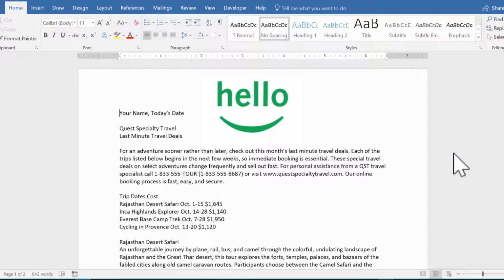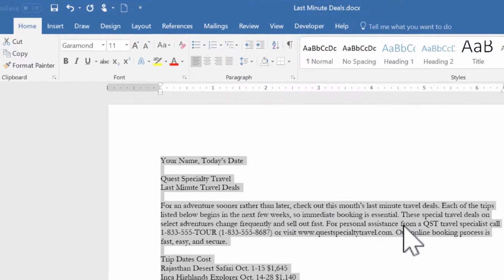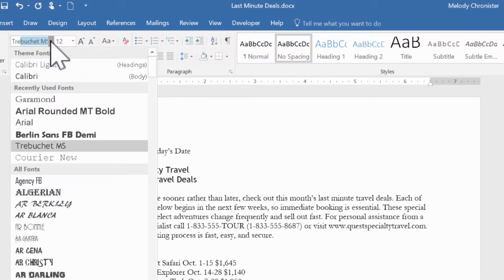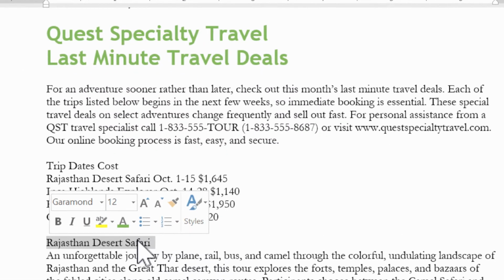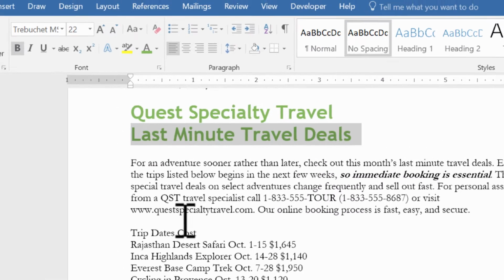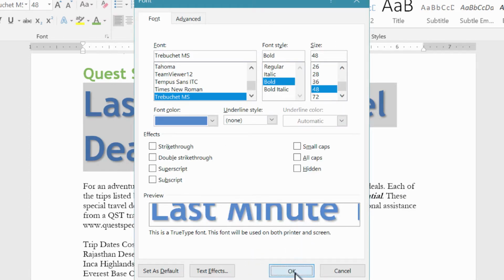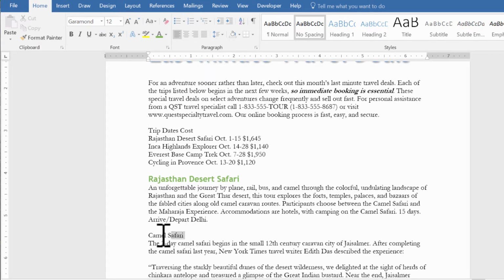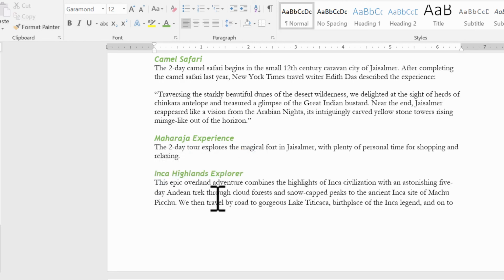Microsoft Word: Format Font and Use the Format Painter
This is one of several videos in my playlist on Word 2016. In this video we cover how to change the font type, the font size, the font color, scale the font, and use the format painter to easily copy the formatting done to another section of the page. Check it out!